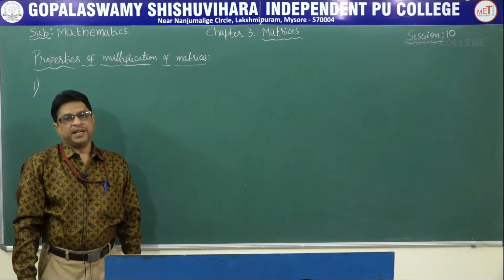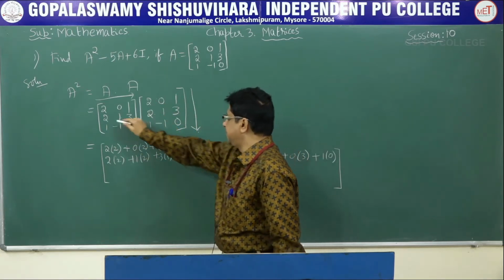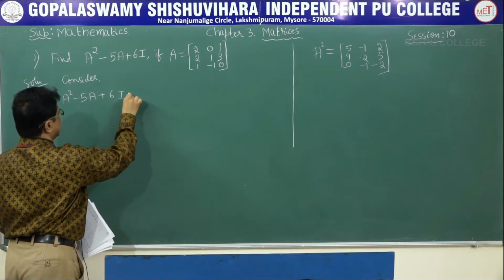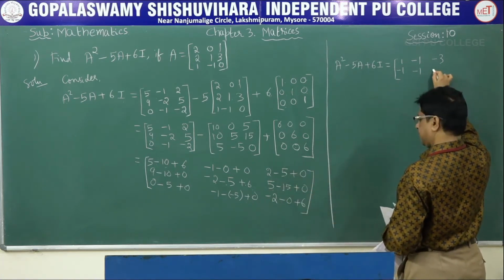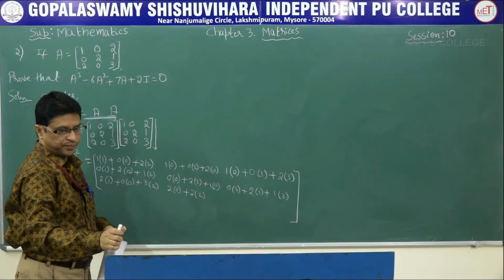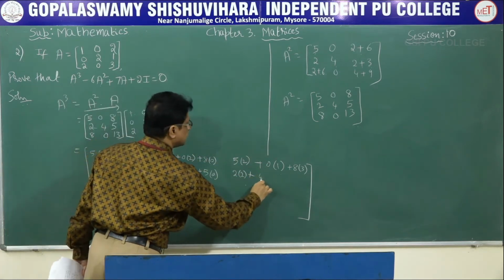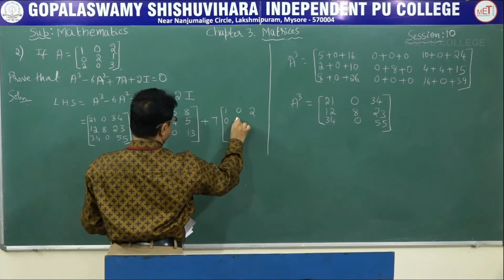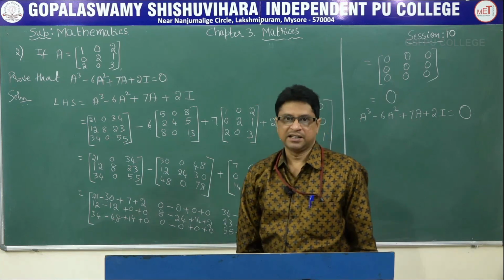MATHEMATICS | II PUC | CH 03 | MATRICES - PROBLEMS ON ALGEBRA OF MATRICES | S10